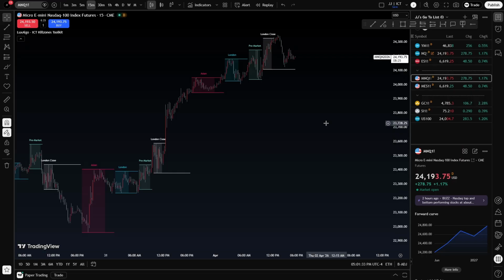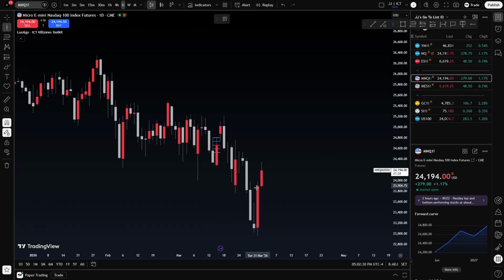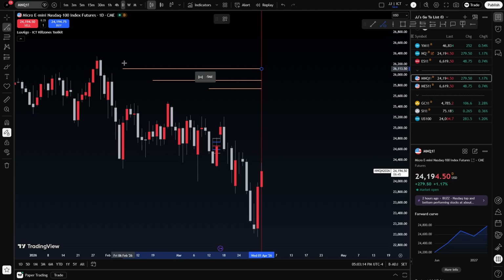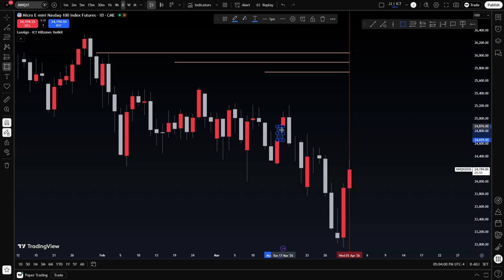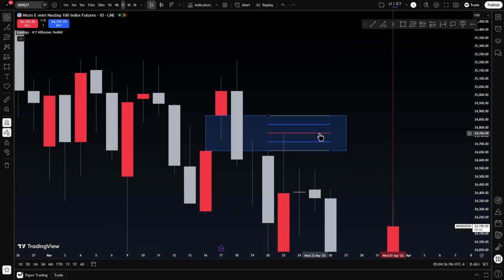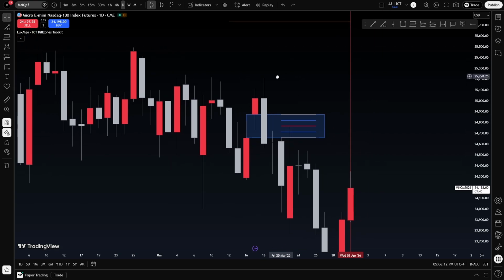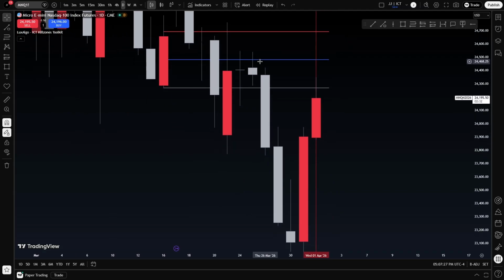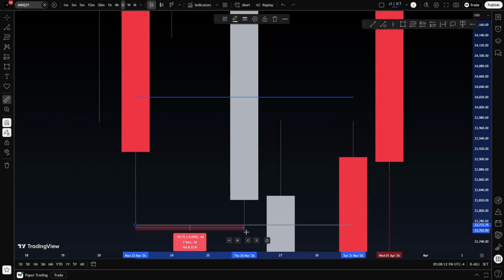ICT - Identifying Algorithmic Arrays ⌨️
Welcome or Welcome back if learned from me once before . In this lesson, I JJTrades will be teaching you about Algorithmic Arrays. We value your learning as a disciple and will help you in every way possible. ⚔️